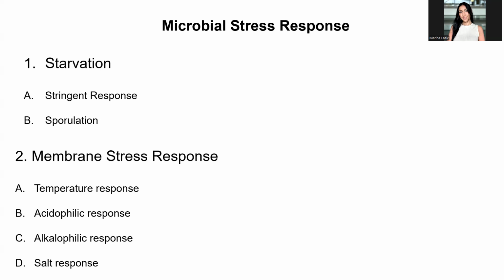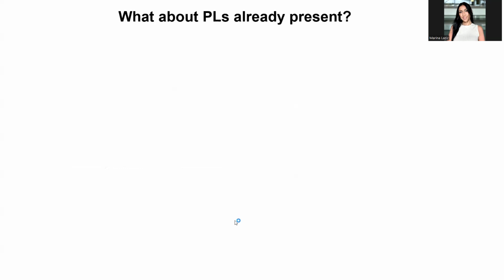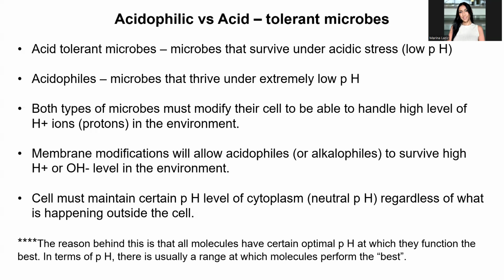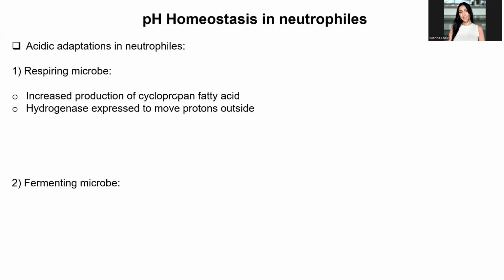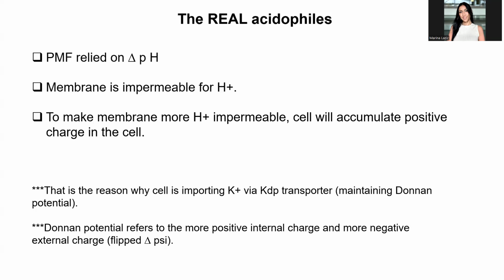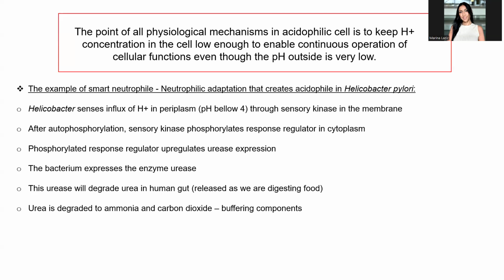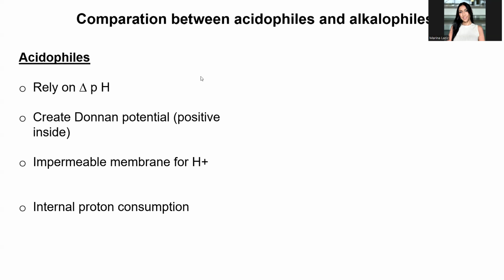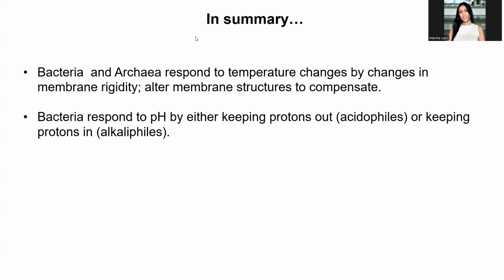Unit 5 Lecture 2 Microbial Stress Response Fall 2024